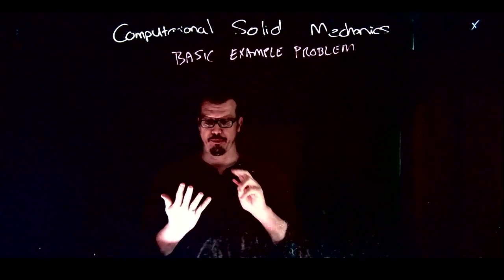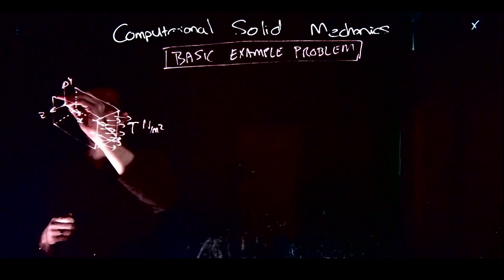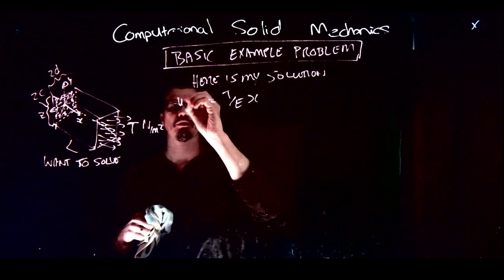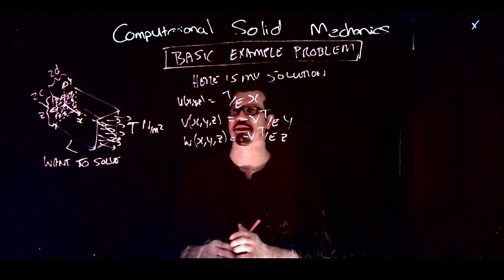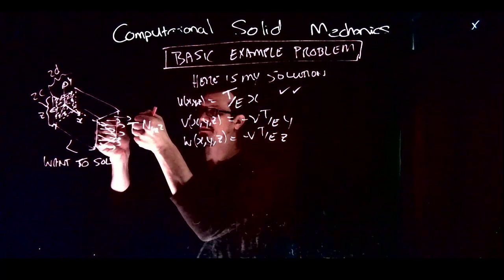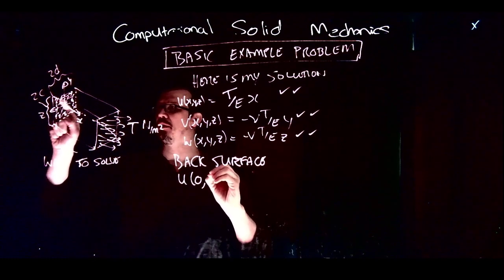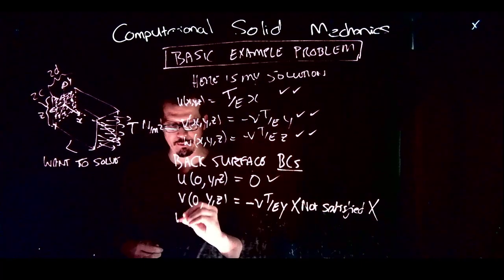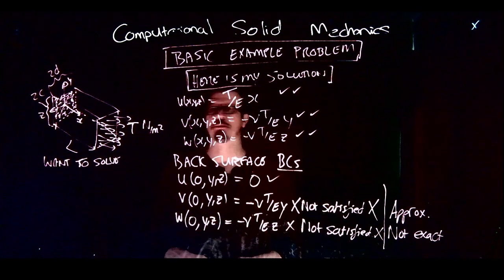W3L3 V1 BasicExampleDisplacement